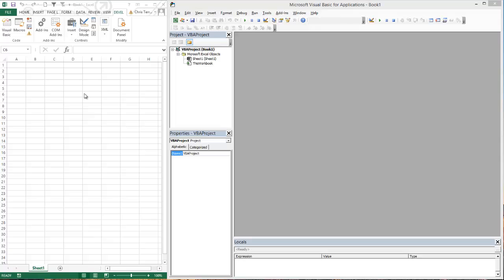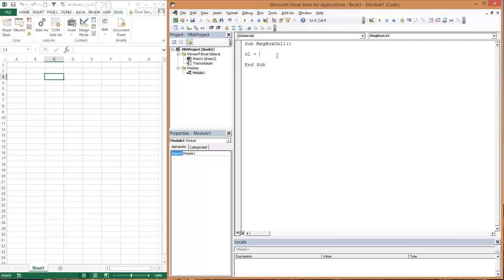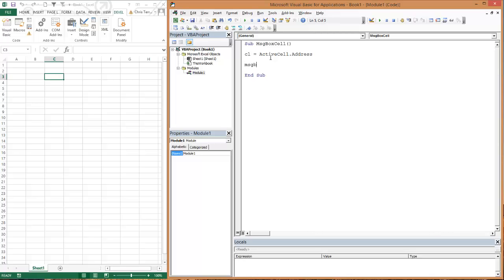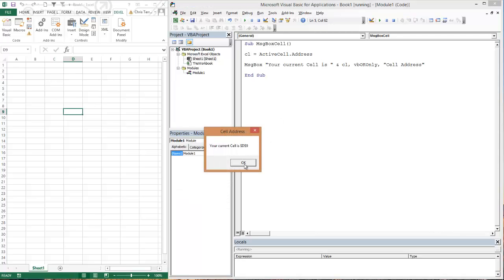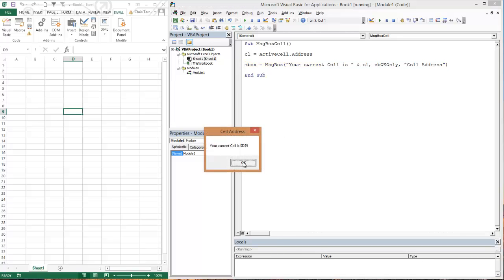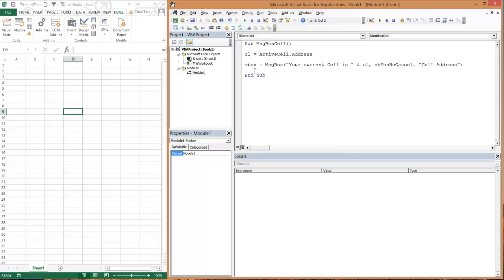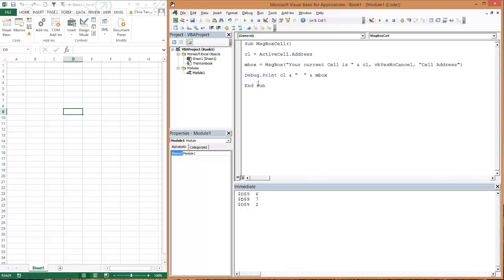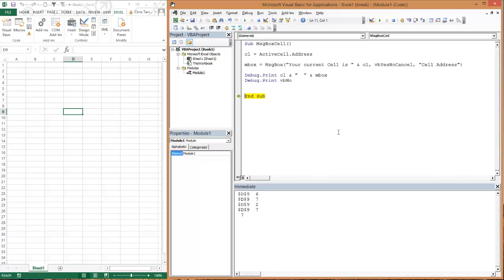Macro Monday Solution Message Box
The Solution to the Macro Monday Message Box Challenge